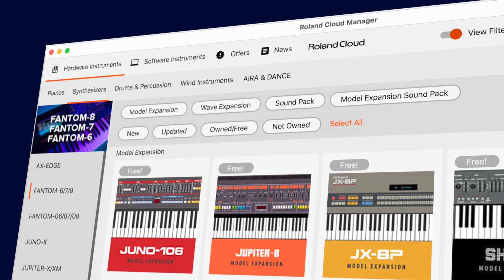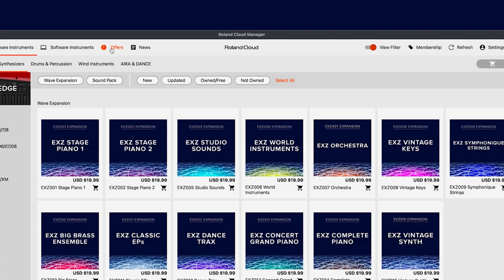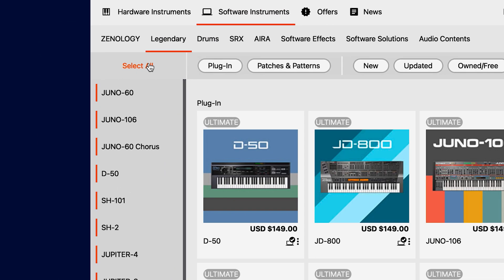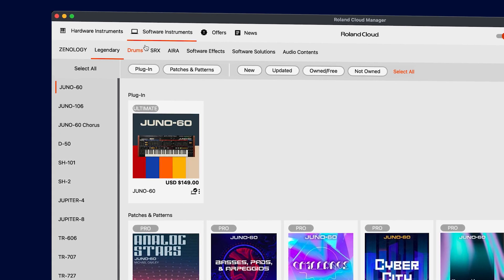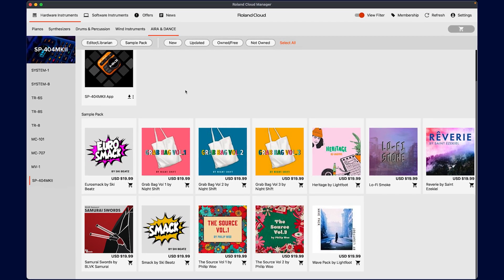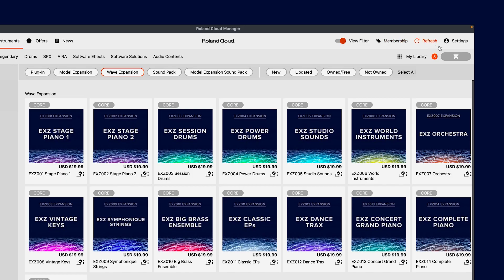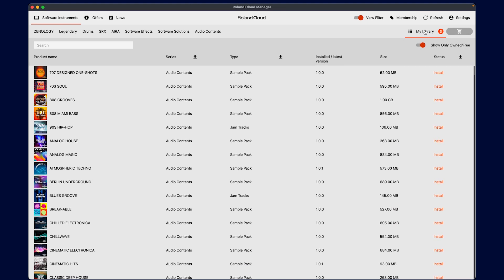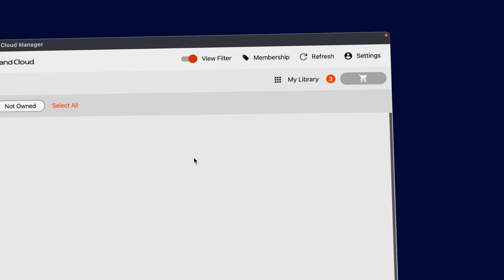Roland Cloud Manager Overview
Introducing the new Roland Cloud Manager!

Roland Cloud Manager opens up a world of new capabilities for your Roland hardware or software instruments. Fuel your creativity with fresh sounds, companion apps, and more.

· All your Roland instruments and creative tools, always up to date

· Set-it-and-forget-it management

· Install Roland virtual instruments and effects with a single click

· Download free and premium sound content for hardware and software instruments

· Access editors and companion apps for Roland hardware

· Discover new sounds specially crafted for the instruments you own

· See everything Roland Cloud has to offer or only the content you're interested in

· Manage your membership and purchase Lifetime Keys

· Available for macOS and Windows